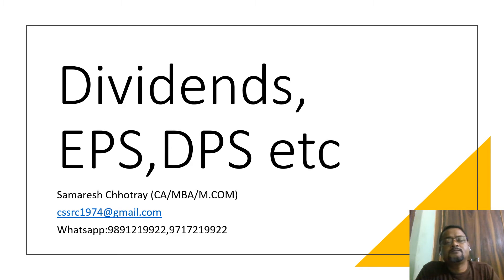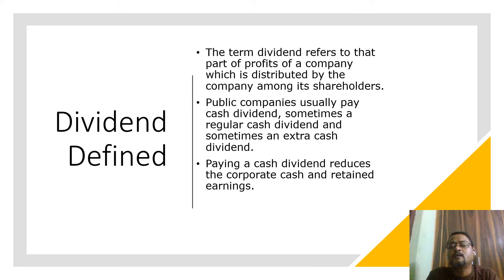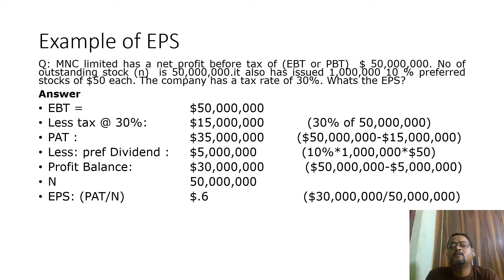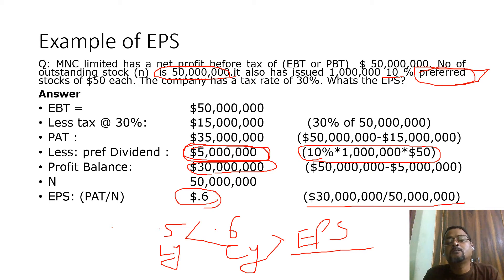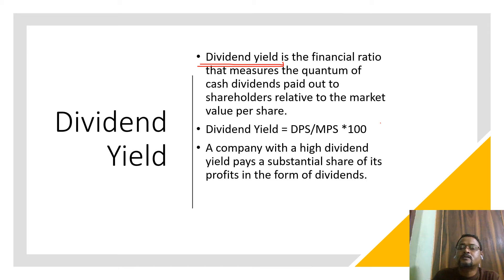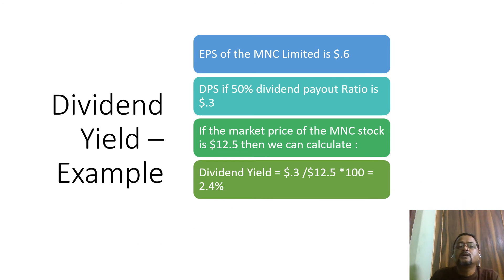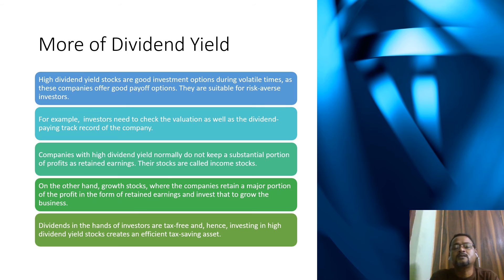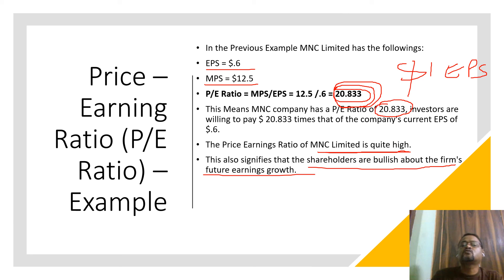EPS,DPS DP RATIO ,DY LV 7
CONCEPTS OF EPS,DPS,DIVIDEND YIELD AND PE RATIO ETC